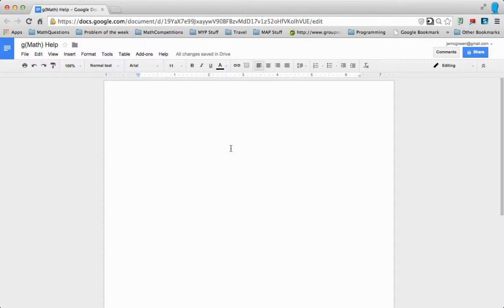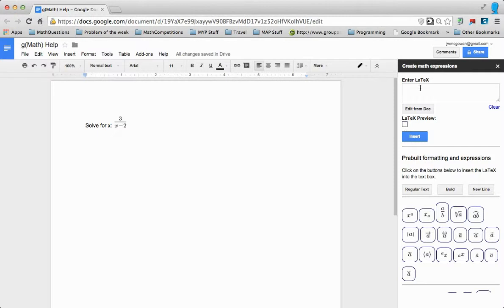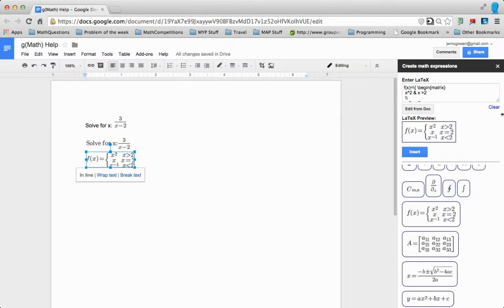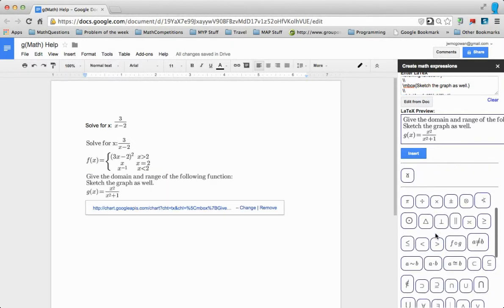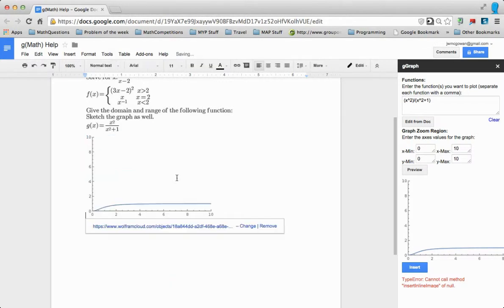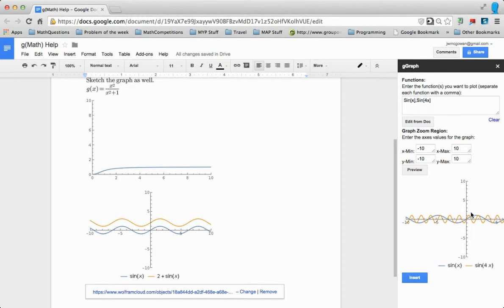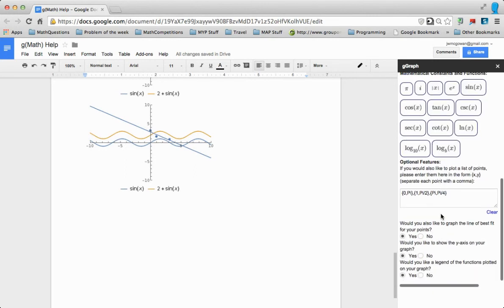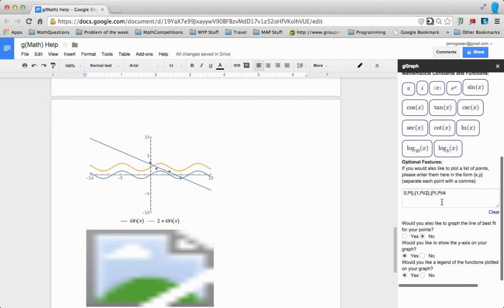g(Math) Help Video